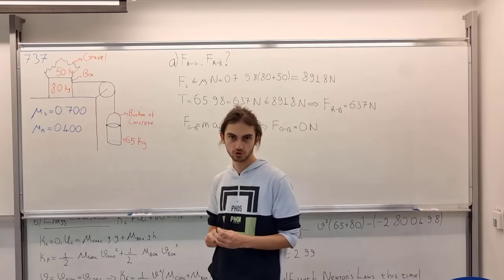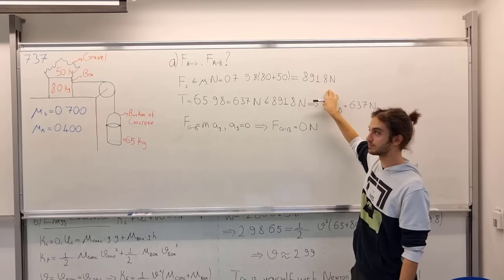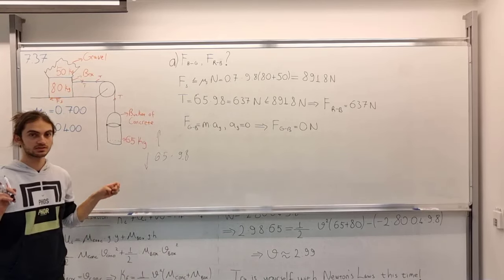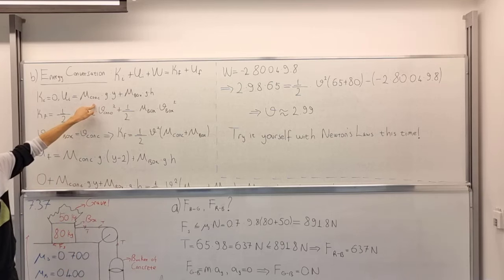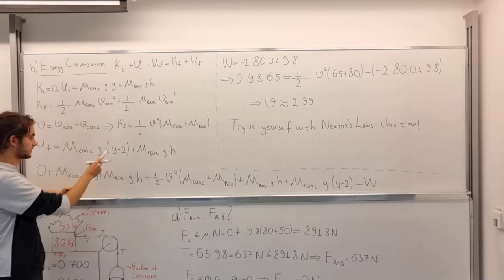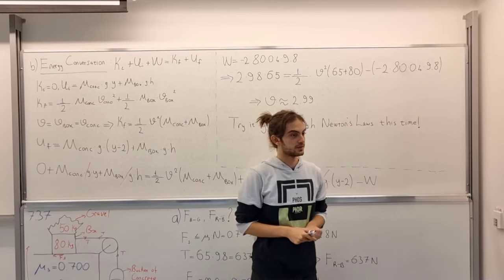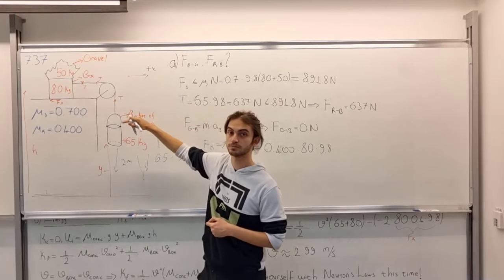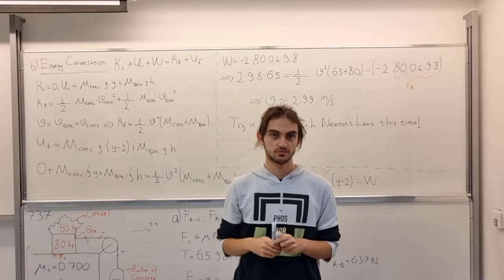PHYS 101 General Physics I Question 5